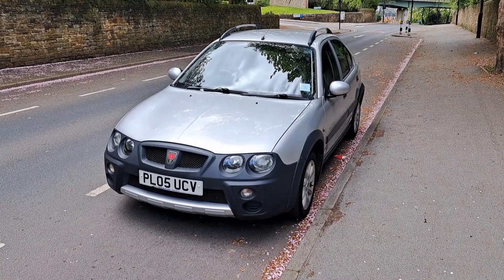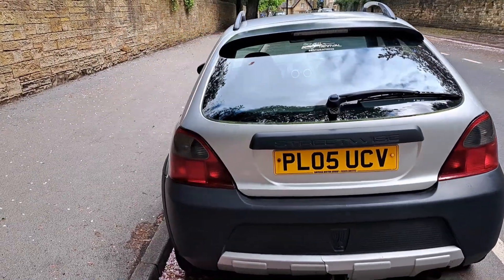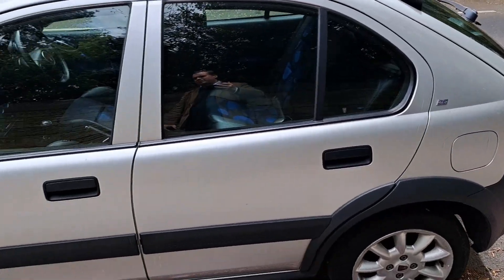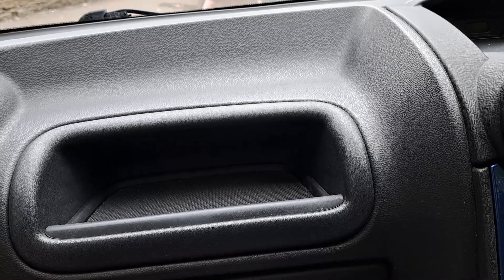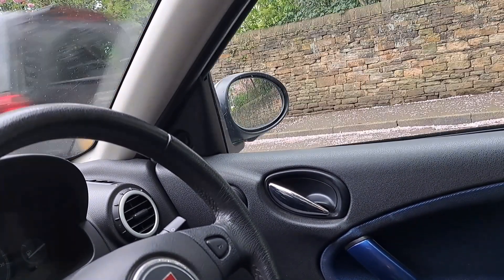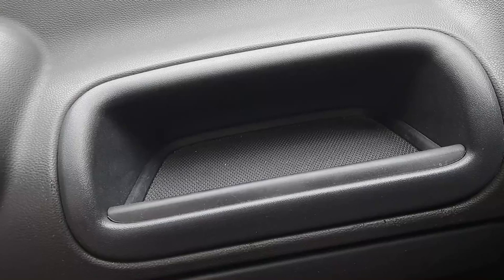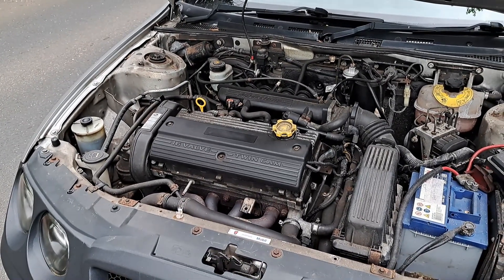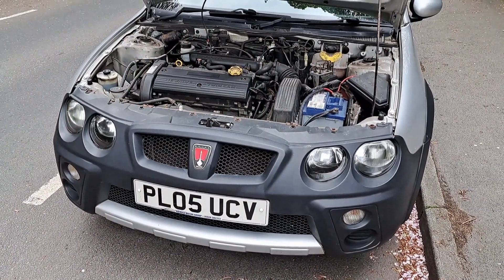No Budget Reviews: 2005 Rover Streetwise 1.4 GLi (Rover 25/MG ZR) - Lloyd Vehicle Consulting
-One 2005 Rover Streetwise 1.4 GLi

It is time for the newest instalment in that beloved cinematic automotive YouTube experience where we film practical cars that can be bought for less than £1,000 in a manner befitting of their inexpensive value! This may go horribly wrong (and frequently does)...

This time, as we test a 2005 Rover Streetwise 1.4 GLi, we navigate the mean streets of Sheffield, try not to get run over, discuss gearboxes at some considerable length, find a surprisingly low specification interior and drone on about very little of any importance at all. Nothing untoward, then...